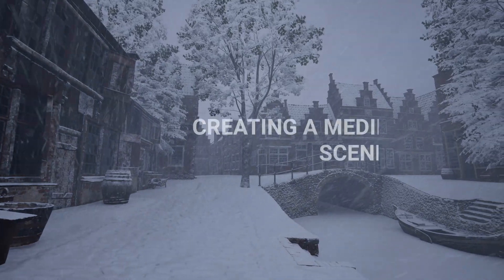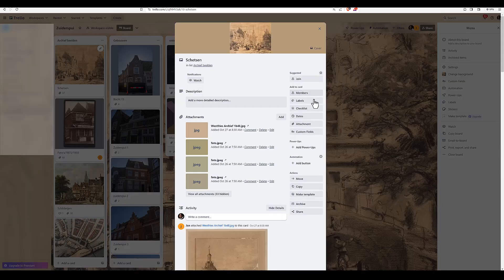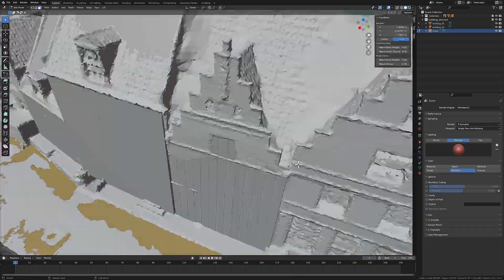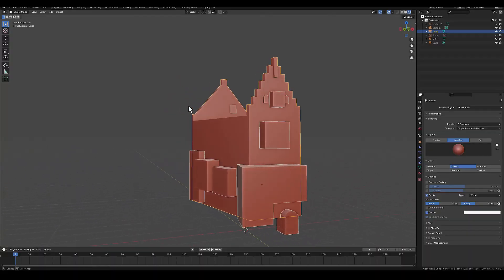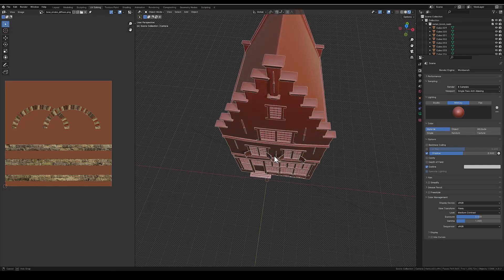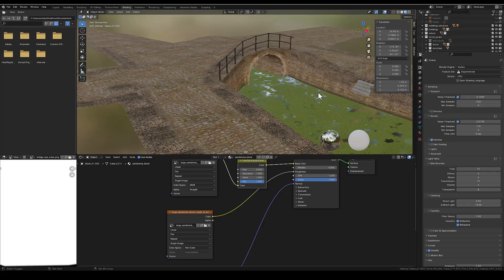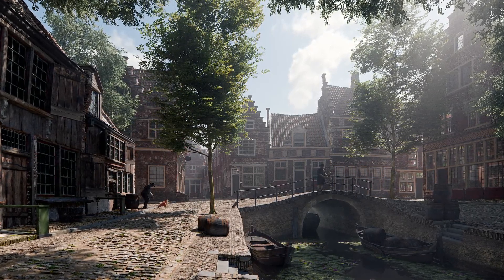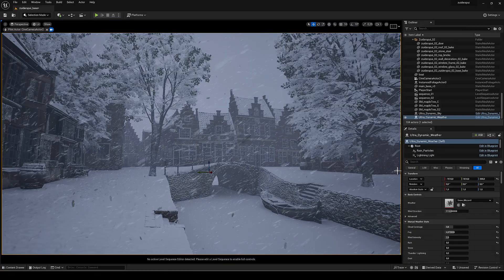Creating a medieval street scene in Blender / UE5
Software: Blender 4.0 / UE5

Info:
An overview of creating a medieval environment reconstruction in Blender 4.0. It is explained in six parts how this was achieved. A version for Unreal Engine 5 has also been made.